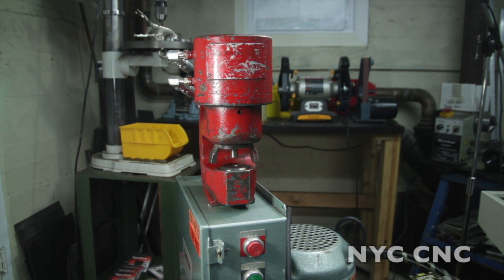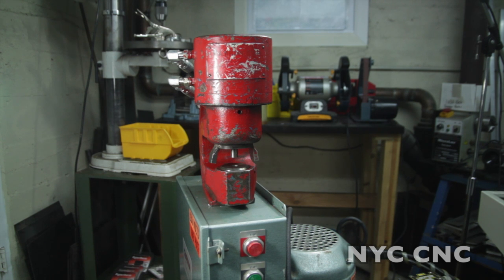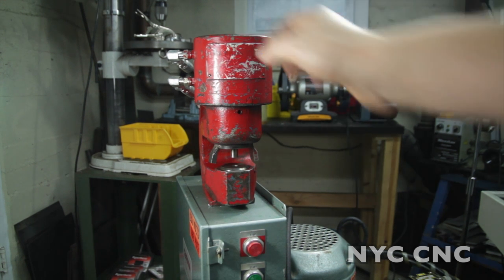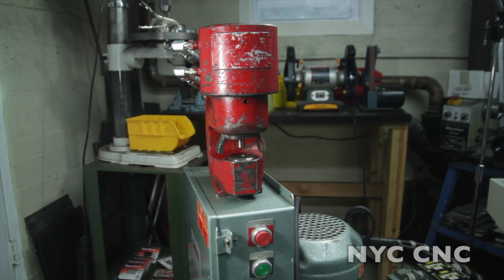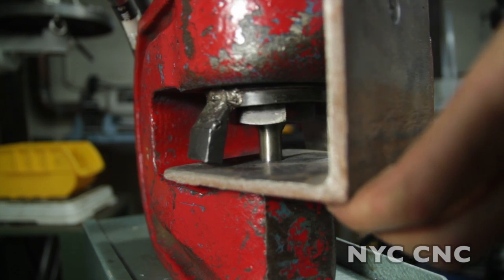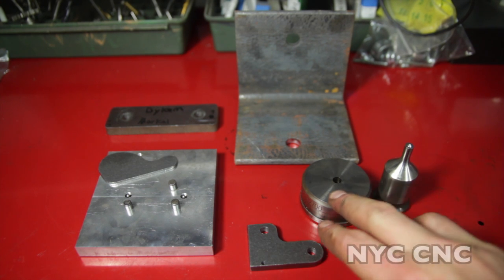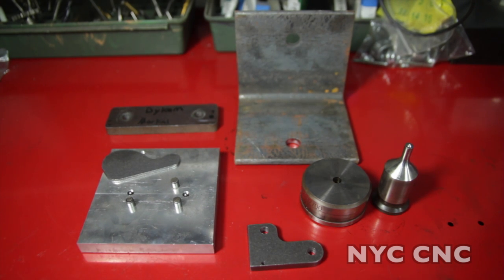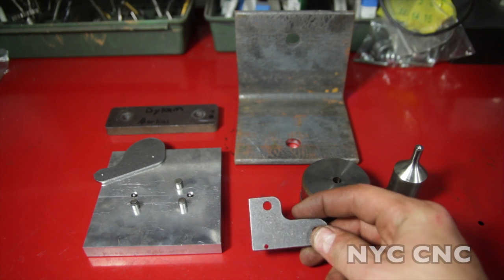Whitney Model 730 Portable Hydraulic Punch Press!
Drilling ain't the only way!  My grandfather was a steel fabricator and had many of these machines at his shop.  I was memorized by them as a child - and still am today.  This punch can punch up to a 1/2" diameter hole in 5/8" thick steel!  It's not only fast at making holes, but unlike a drill, it can punch square, hex, oval, etc shapes!

This video is a quick introduction.  I bought this machine and power unit (both used) and have already put them to use in the shop! 5 Reasons to Use a Fixture Plate on Your CNC Machine